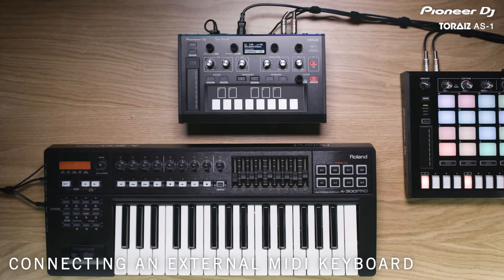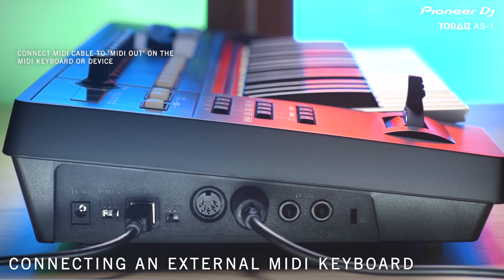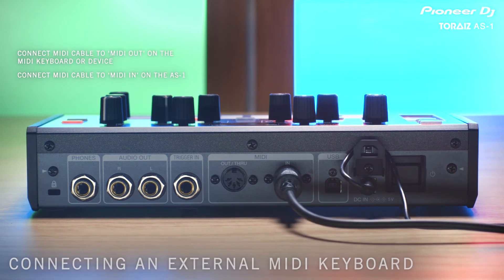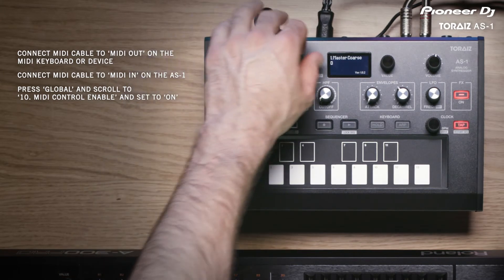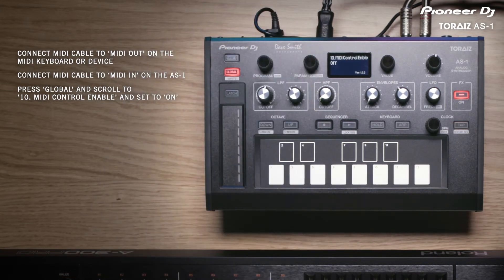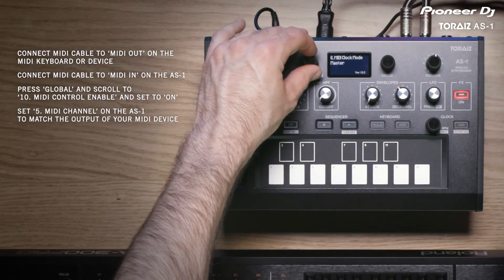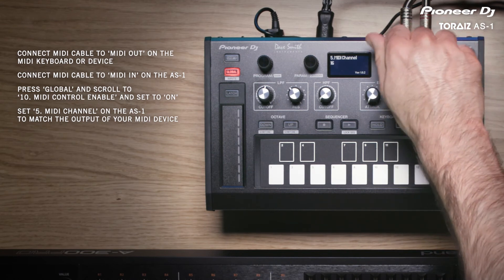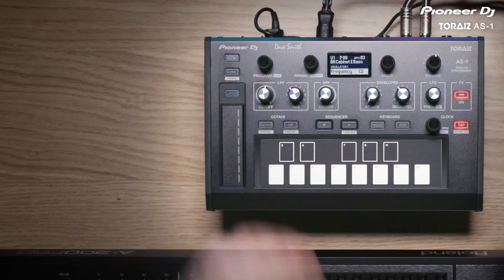TORAIZ AS-1 Tutorial - Connecting External MIDI Keyboard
You can control the AS-1 with an external keyboard or device. Watch this tutorial to find out how to get set up.

Built in collaboration with Dave Smith Instruments, the TORAIZ AS-1 is a true analog monophonic synthesizer for music production and live performance.

All sounds created on the AS-1